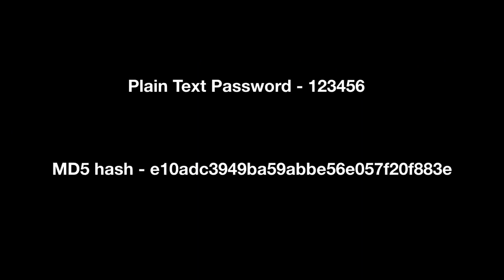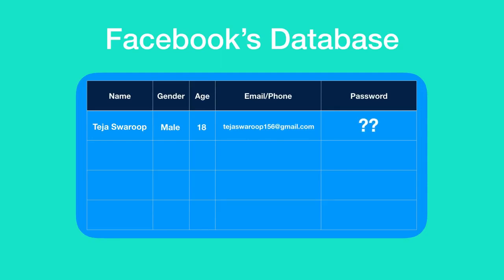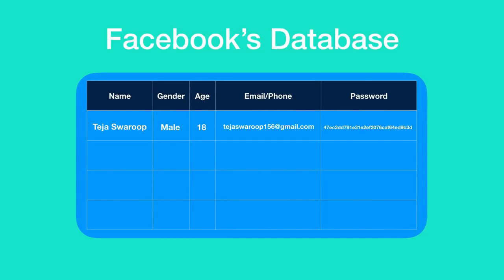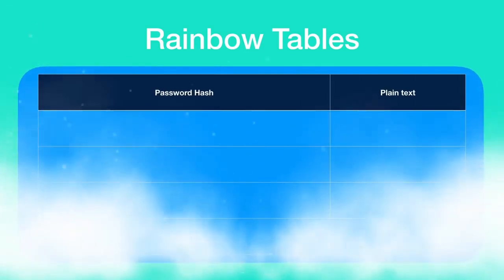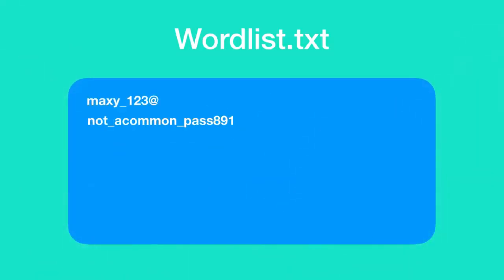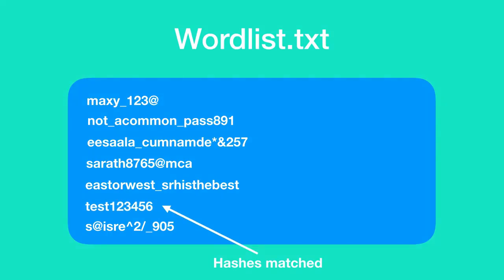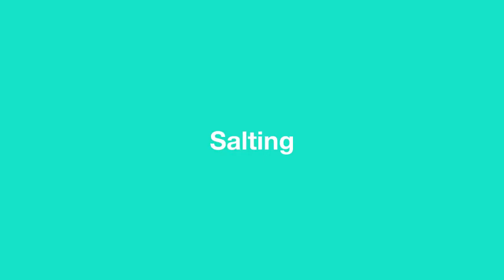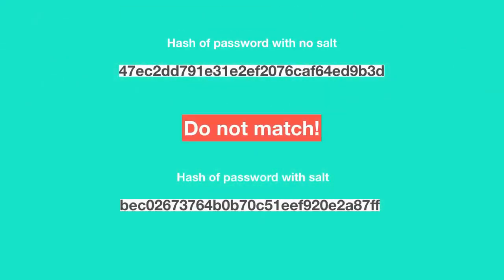How to hecker Heck Passwords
This video was "How to Hecker Password crack" some tips.